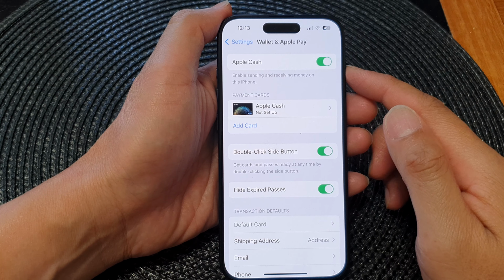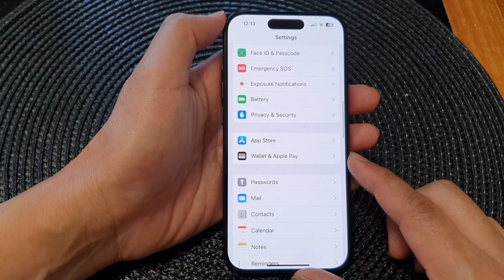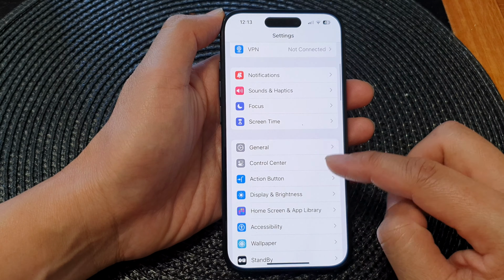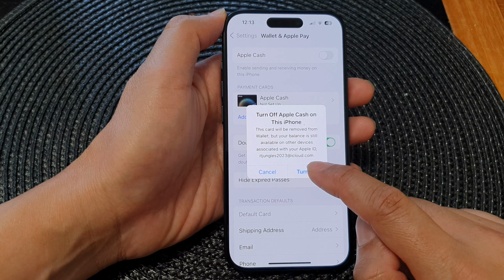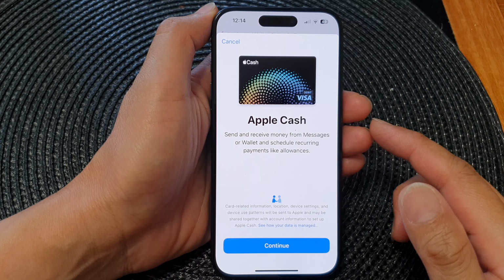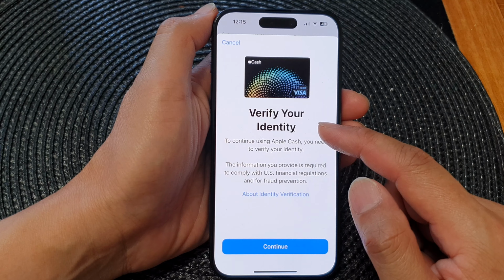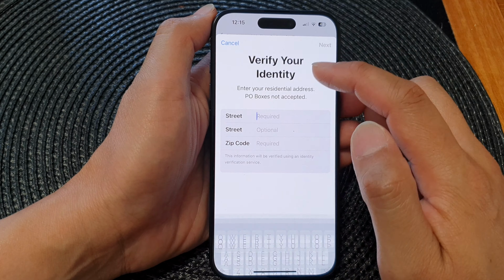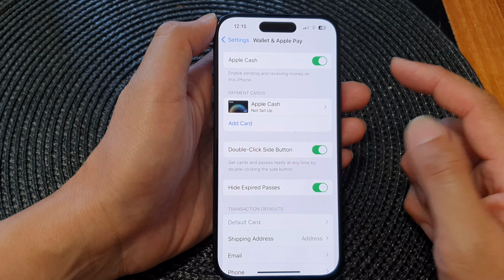iPhone 15/15 Pro Max: How to Enable/Disable Apple Cash In Wallet & Apple Pay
Welcome to our comprehensive guide on enabling and disabling Apple Cash in the Wallet app and managing Apple Pay on the latest iPhone 15 and iPhone 15 Pro Max running iOS 17! Whether you're new to these features or looking for the latest tips and tricks, this step-by-step tutorial has you covered. Learn how to seamlessly navigate the Wallet app, set up Apple Cash, and customize your Apple Pay preferences to enhance your digital wallet experience.